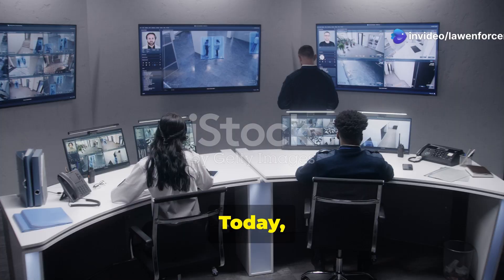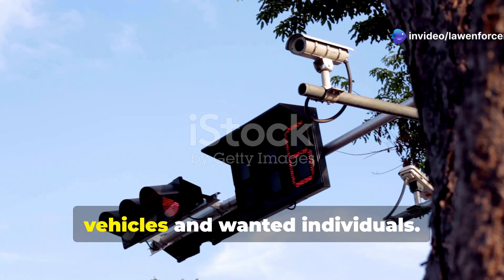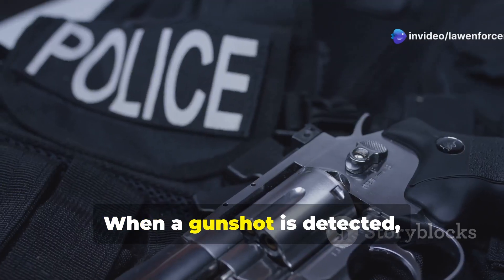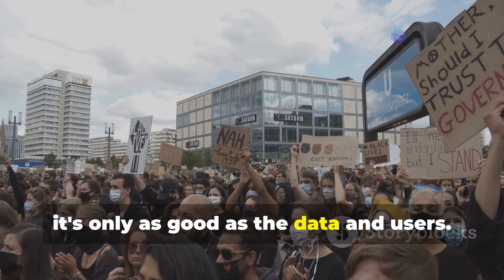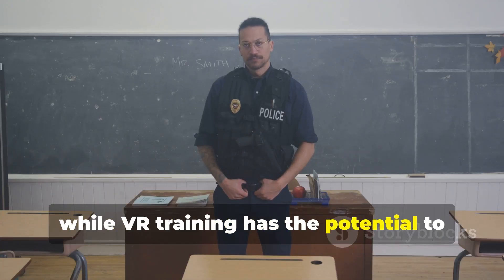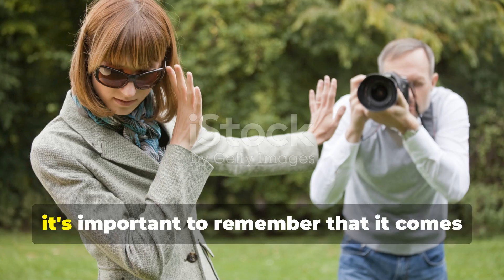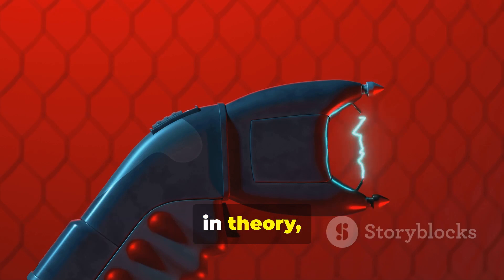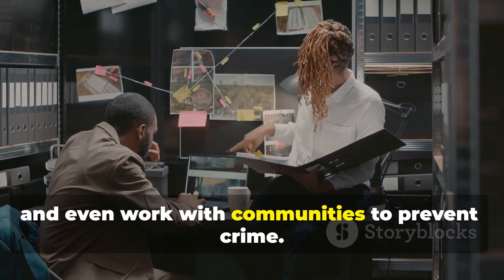Top 10 Police Technologies Revolutionizing Law Enforcement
Discover the cutting-edge police technologies that are revolutionizing law enforcement in our latest video, "Top 10 Police Technologies Revolutionizing Law Enforcement!" From body-worn cameras to advanced AI tools, we explore how these innovations enhance public safety, streamline investigations, and transform police work.

Join us as we delve into the pros and cons of each technology, including body-worn cameras, ALPR, drones, ShotSpotter, and more. We tackle the essential discussions around ethics and privacy that accompany these advancements.

What do you think about the future of policing?

OUTLINE:

00:00:00 Welcome to LawEnforcementLens
00:00:39 Body-Worn Cameras (BWCs)
00:01:15 Automated License Plate Recognition (ALPR)
00:01:45 Drones (Unmanned Aerial Vehicles)
00:02:28 ShotSpotter
00:03:46 Predictive Policing Software
00:04:14 Virtual Reality (VR) Training
00:05:42 Facial Recognition Technology
00:07:02 Robotic and AI-Assisted Crime Investigation Tools
00:07:51 Tasers with Advanced Targeting
00:09:06 Crime Mapping Software
00:10:19 Tech-Savvy or Tech-Wary?